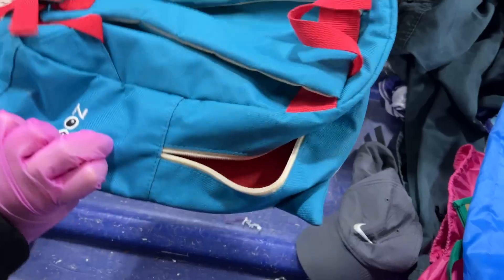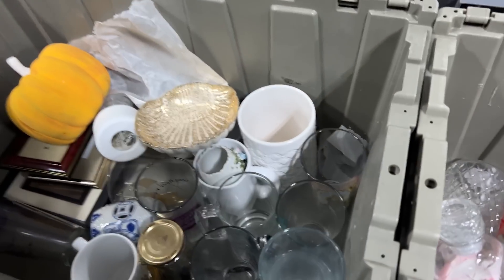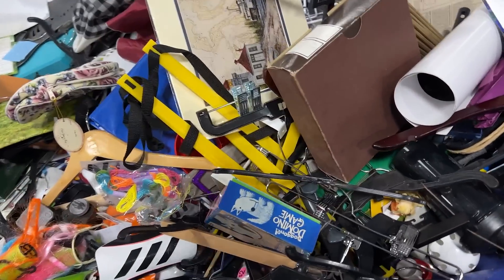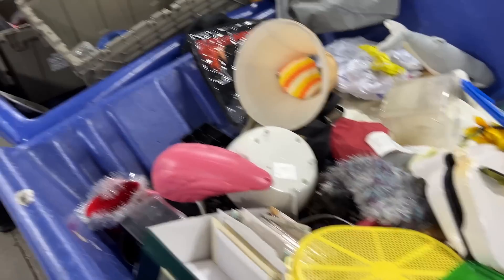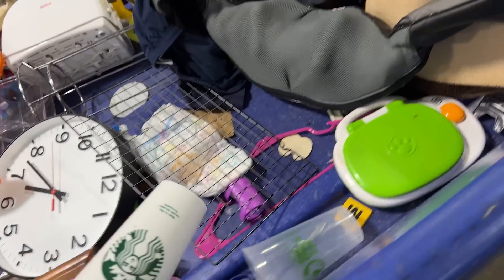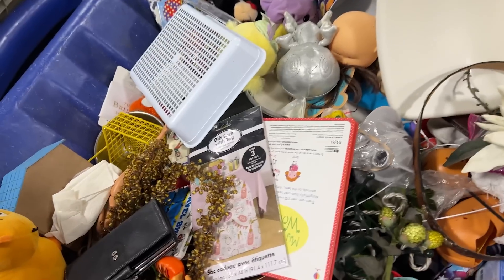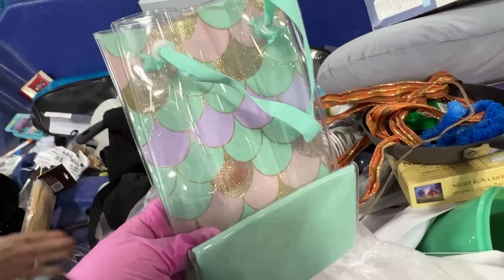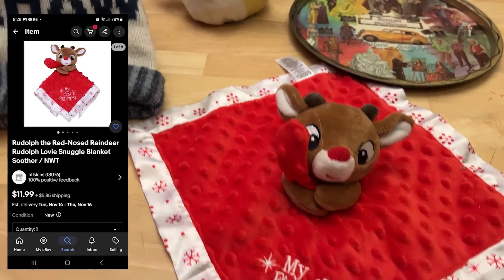I Went Back To The Goodwill Bins To See If The Rumors Are True???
Shop with me as we look for unique items to resale on Mercari, Poshmark and Ebay at the Goodwill outlet Bins. I think this is the end of the bins for a while. I am going to have to try and find a way to find items for my resale business. Or maybe we can figure out what time the new items are coming out and be there early. whish me luck.